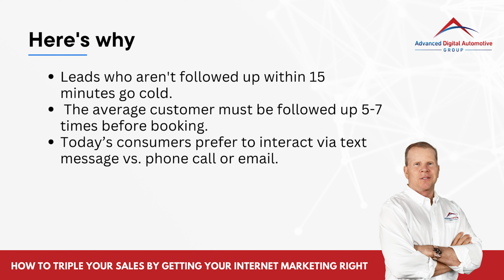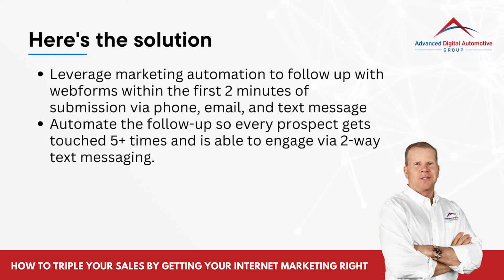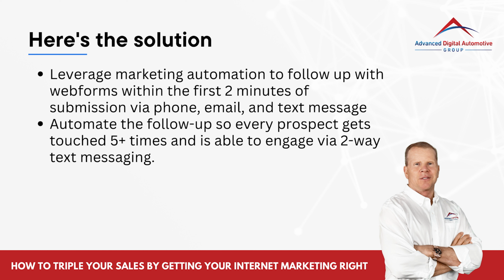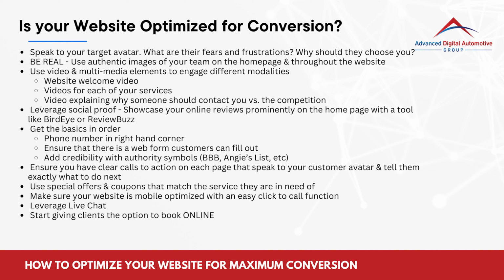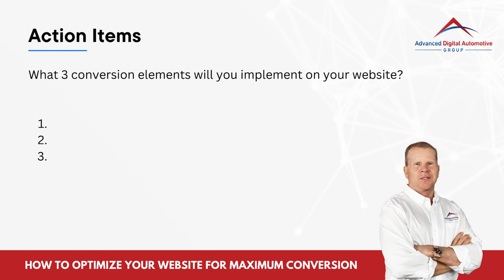How to Optimize Your Website for Maximum Conversion and Lead Flow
In this webinar, I share how to Maximize Conversion (from visitor to caller) on your automotive website.
Learn specific tweaks you can make to double or even triple the number of calls you're getting from the
visitors already accessing your website.
Nothing will have a bigger impact on the overall success or failure of your Internet marketing strategy than
your website and its ability to convert visitors to callers at the highest level possible. Let's face it...your
website is the HUB for all of your other marketing (online and offline) leads. If it's failing to convert, then
none of your marketing will work as well as it could or should.